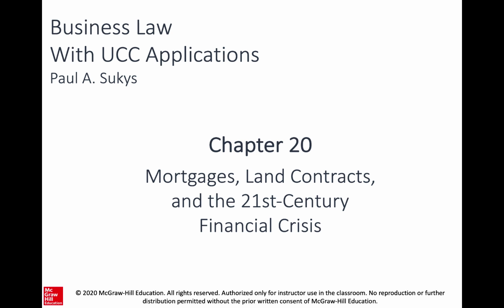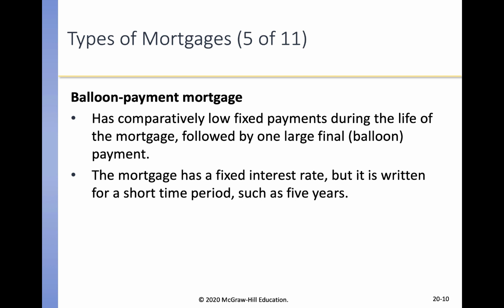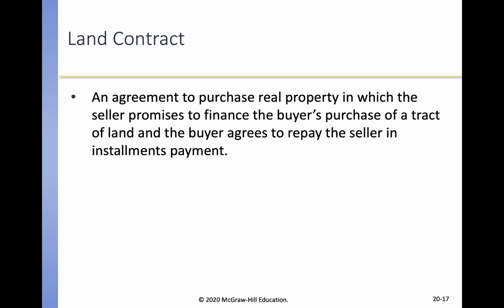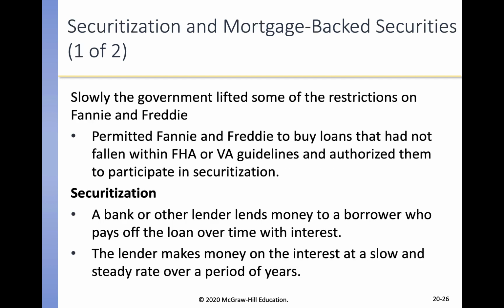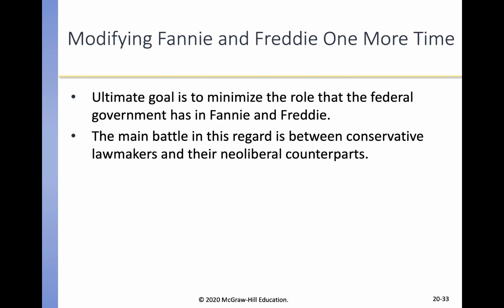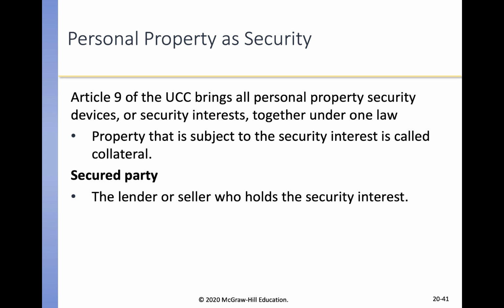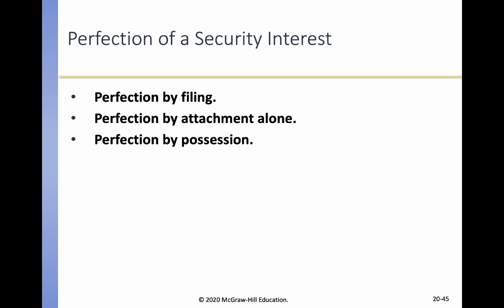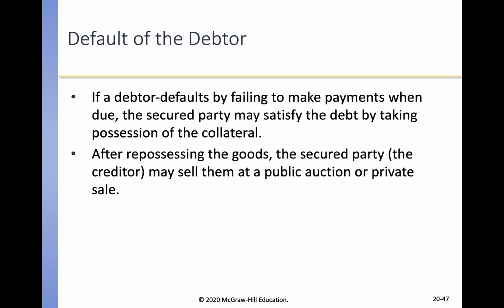Mortgages, Security Interests, and the 21st Century Financial Crisis